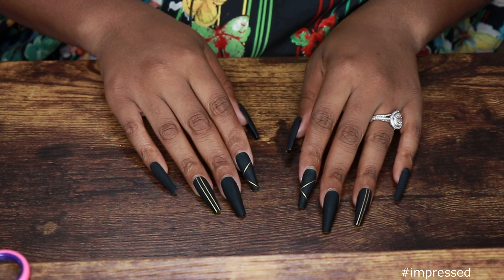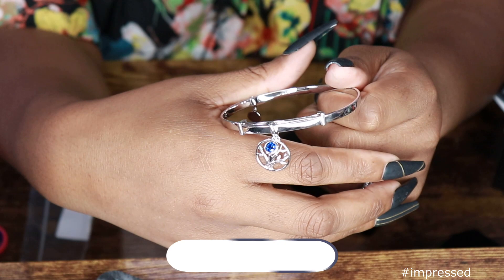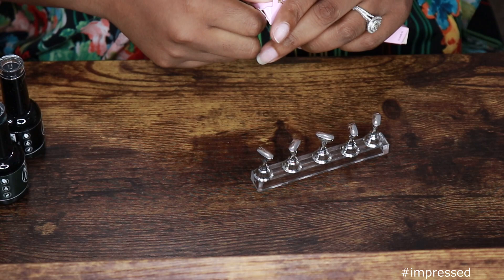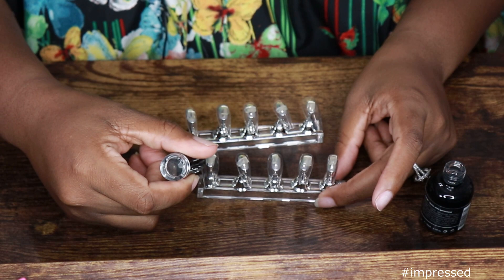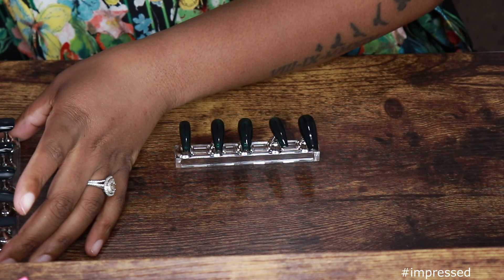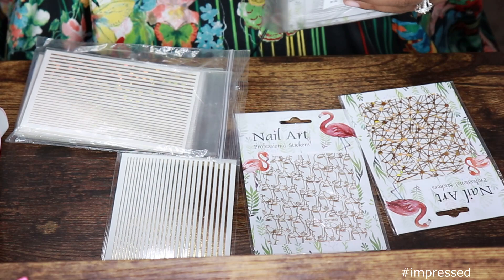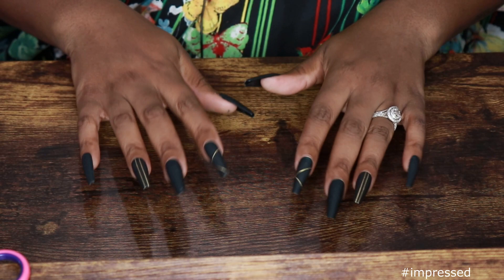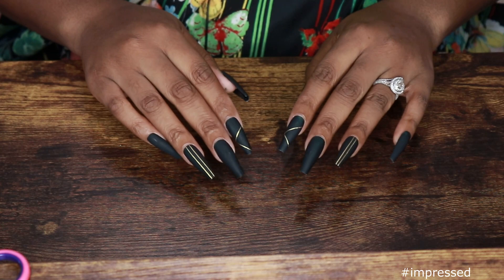💅 Under $10 DIY MATTE Press On Nails for Beginners 💃🏾 NEW Cheap Nail Art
Hey Wig Baes! 💅 Under $10 DIY MATTE Press On Nails for Beginners 💃🏾 NEW Cheap Nail Art. Check out this press on nails install featuring nail addict la. I am also featuring some cute new jewelryfrom Jeulia Jewelry . Review by Kie RaShon

(it can be applied for a minimum of 2 gel polishes and please be advised that it will not work when we have automatic sales on the website)

00:00 Surprise with Jeulia
00:52 Packaging
01:31 What He Got Me
02:50 Reminders
03:09 Nail Prep & Setup
05:01 Painting the Nails
07:19 Does the Matte Top Coat Work?
09:09 NEW Nail Art
13:13 More MATTE?
13:59 Listen to This Before You Buy!

This video is partly sponsored, however ALL thoughts expressed in this video are my own. You are not obligated to purchase any items mentioned in this video, linked in the description box or comments.

WHAT KIE WORE:
MooMoo: Burlington

WHAT KIE USES DAILY:
Shea Moisture Curl Mousse
Revlon Diffuser
My Strapless Bra
Wax Stick (not mine, but better)
GEX Canvas Block Head (23in)
Wig Tripod
Huapan Mink Lashes
Mirror
Lapel Mic
Ebin Edge Control (family size)
GEX Beauty WIG GRIP (Brown)

My Makeup:
Lipgloss: code KieGalore on 2 or more

Black Owned Apparel:
MelenatedKin

Skincare & Tea:
TEAMI BLENDS # teamipartner
25% code:  KIE25